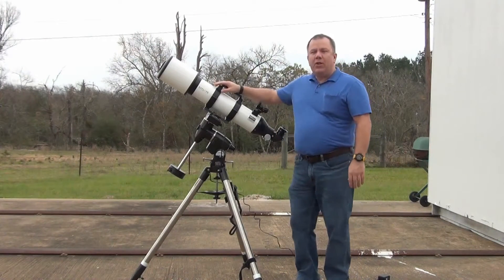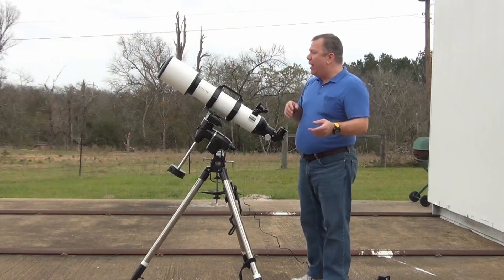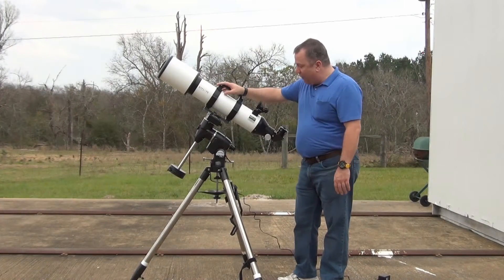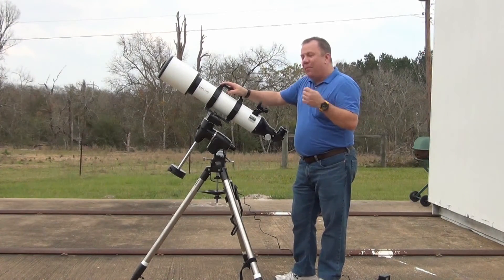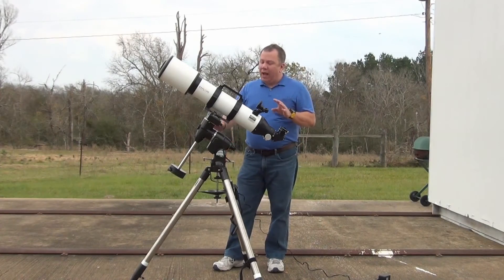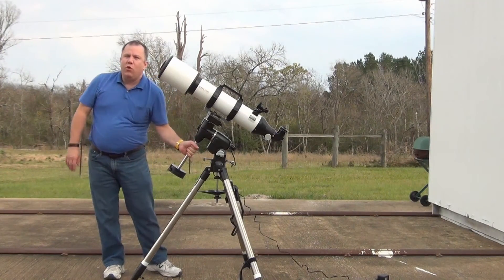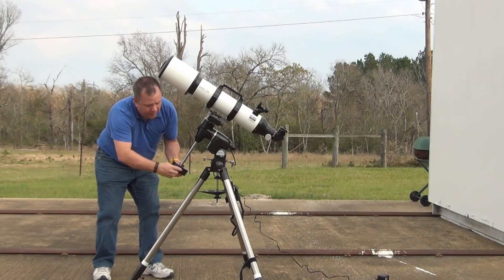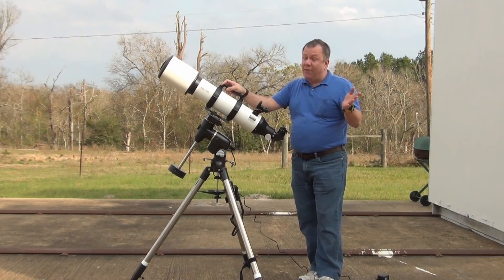Orion SkyView Pro GOTO Mount Review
The Orion SkyView Pro GOTO mount is an excellent mount in the 20lb payload range for both visual astronomy and astrophotography. This is particularly true if you already use an Orion mount such as the Sirius or Atlas as many items will interchange. The video details much more information on the mount.

For more information on this mount see my article and for more general information on astronomy and asrophotography visit my